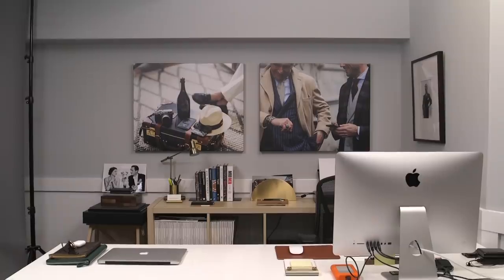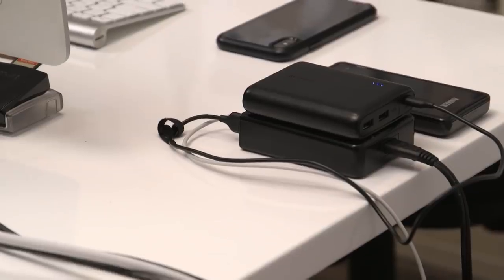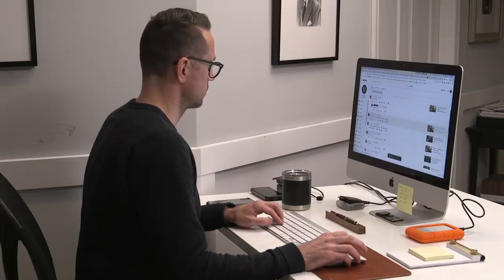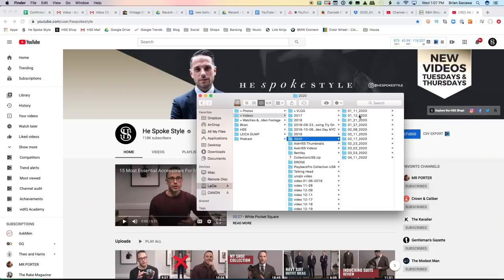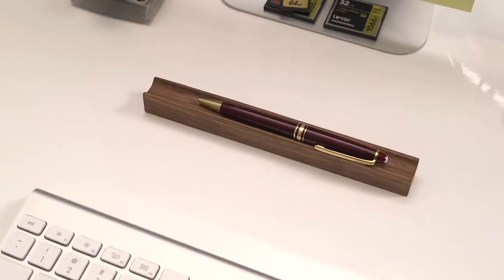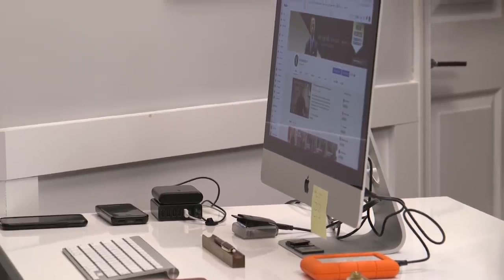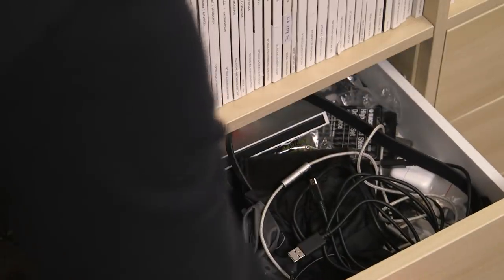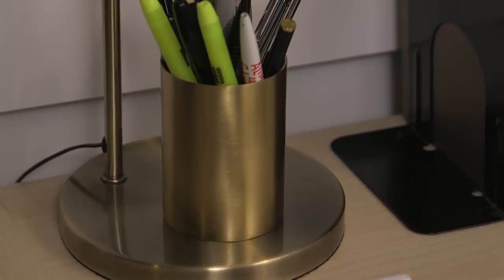My Minimal Modern Desk Setup | Ultimate Desk Setup Tour 2020 | My Home Office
Since I've done a studio/home office tour before, I thought I'd zero in more specifically on my desk setup. As you'll see, it's a very modern minimal desk setup and one that's maximized for productivity while working from home. It's a true workspace so it can tend to get cluttered from time to time but for this desk setup tour, I've neatened things us just a bit... Enjoy!